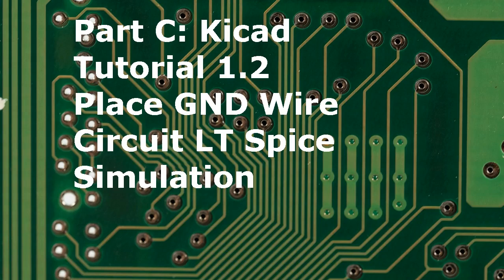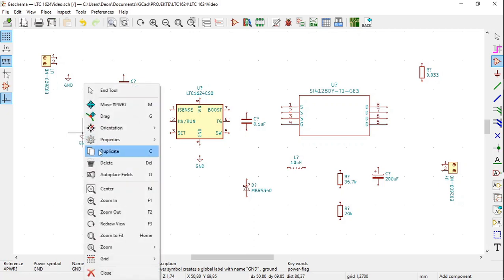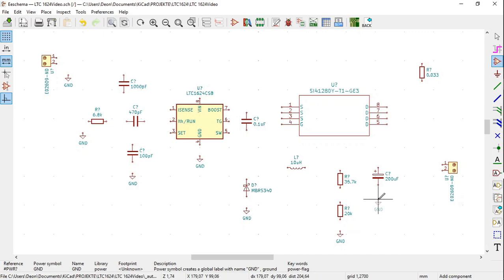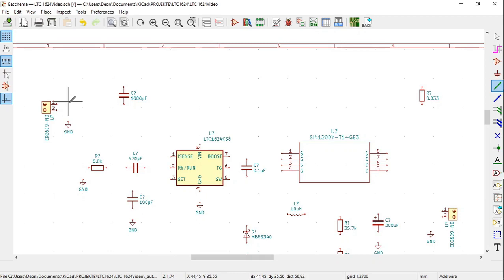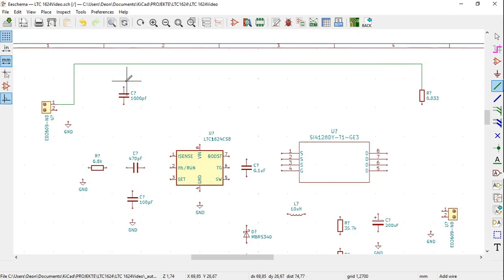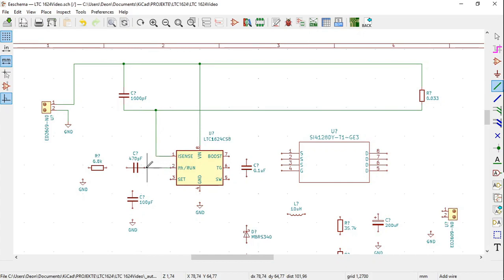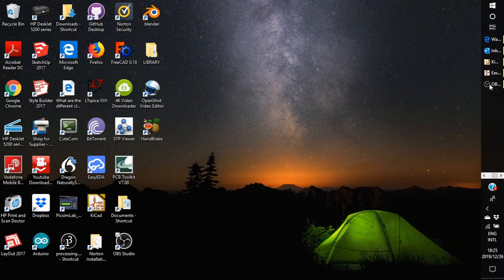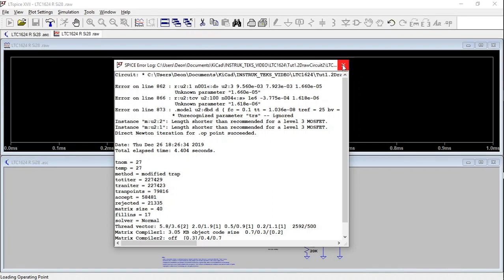KiCad Tutorial 1.2: Part C: Place GND Wire Circuit LTspice Simulation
This is Part B of tutorial 1.2 To Import a Symbol and Continue With The Drawing of The Circuit of the KiCad printed circuit software.
First, the GND or ground flag is placed.
Then we wire the circuit.

Lastly, we do an LTspice simulation of the circuit.